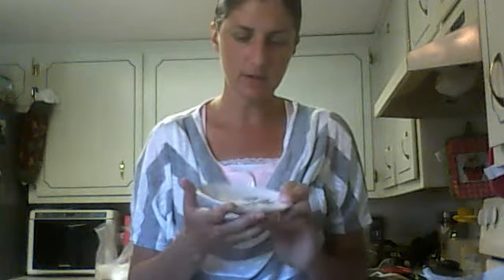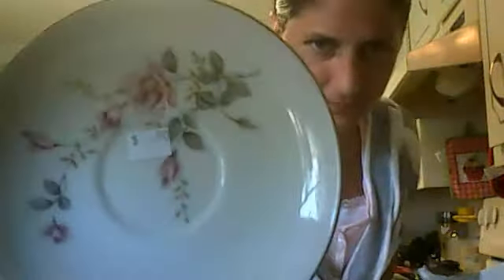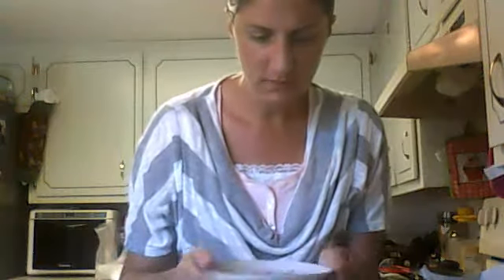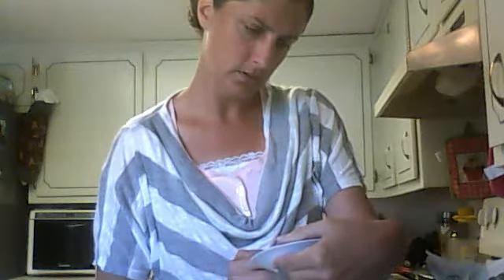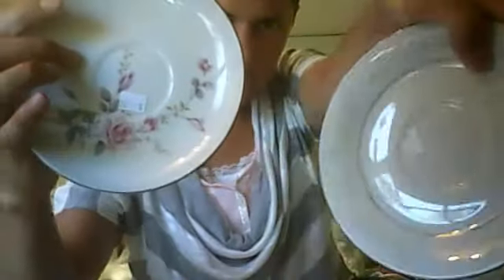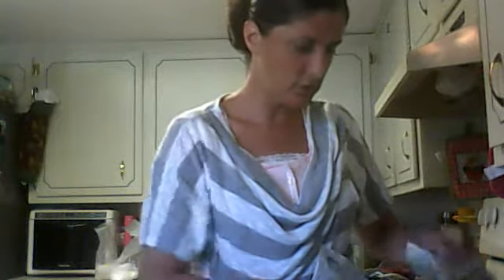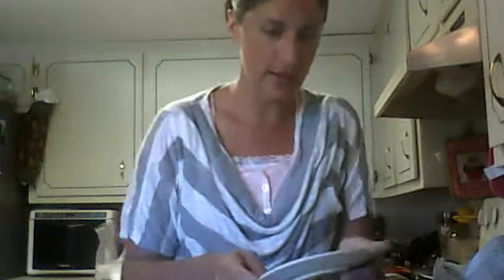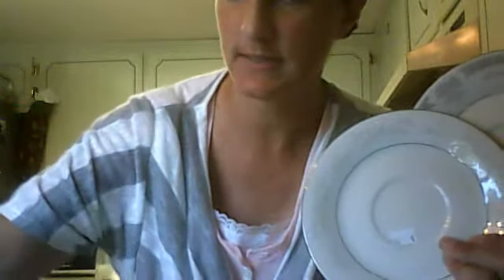Tiny haul saucers!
Goodwill finds!